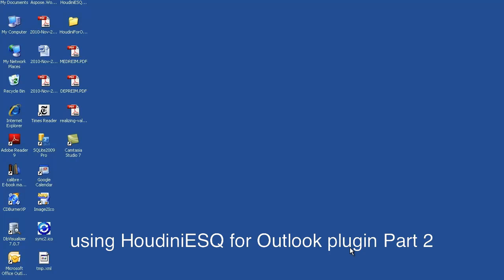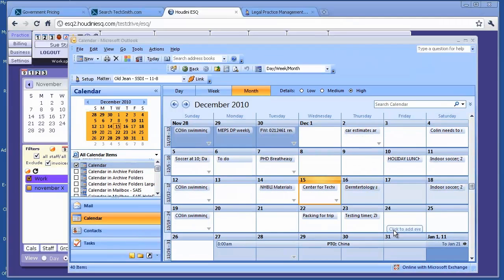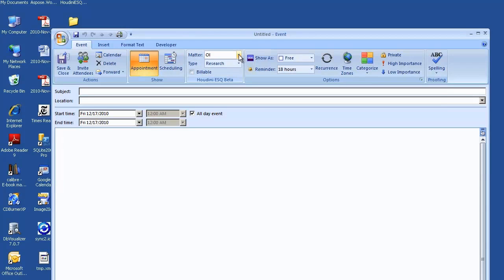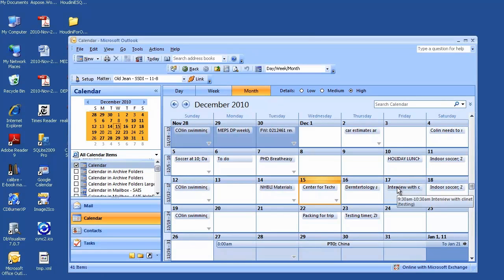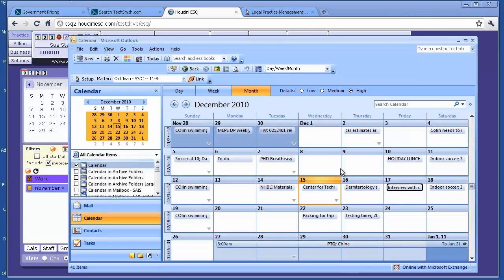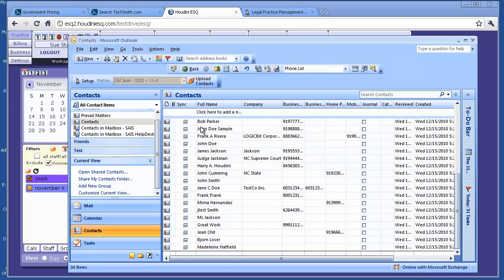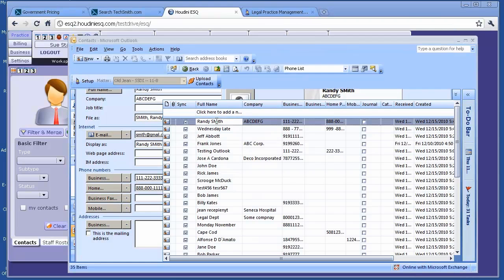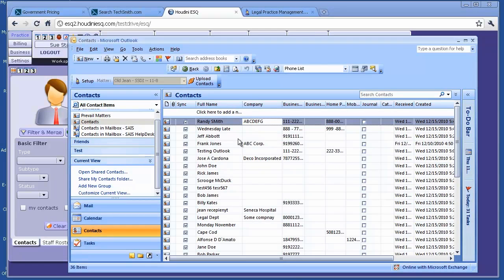HoudiniESQ using the Outlook plugin part 2 - Contacts and Events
Manage your calendar and Contacts from within HoudiniESQ.
Bi-directional sync has never been easier.